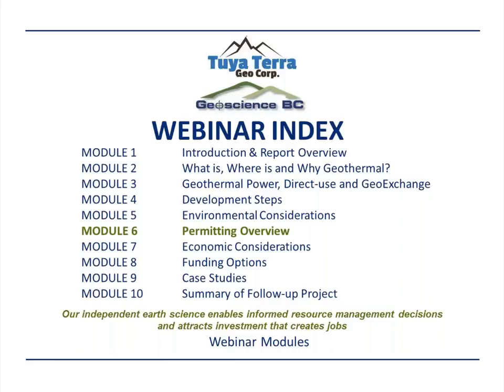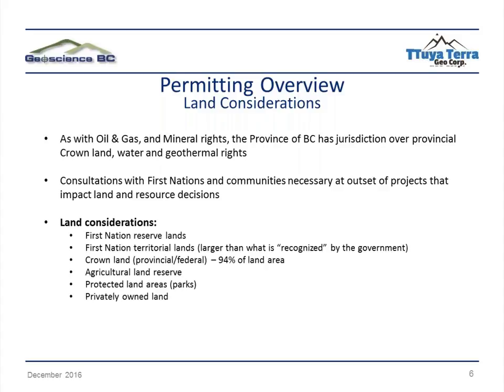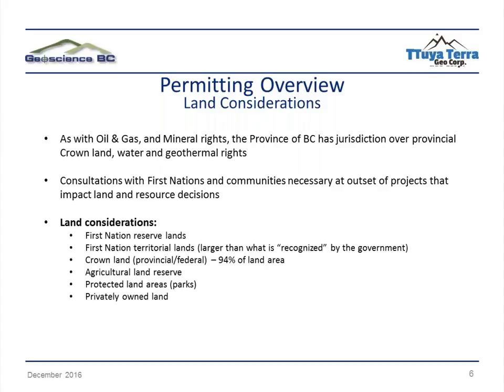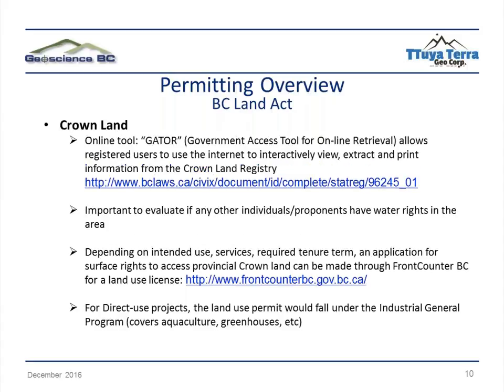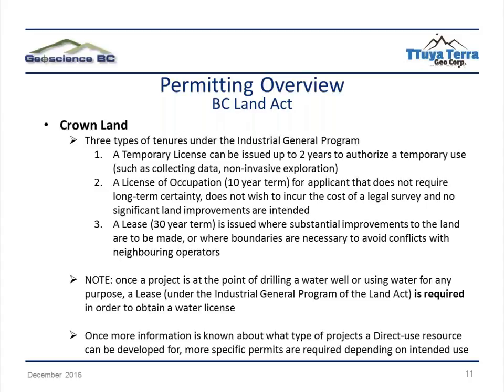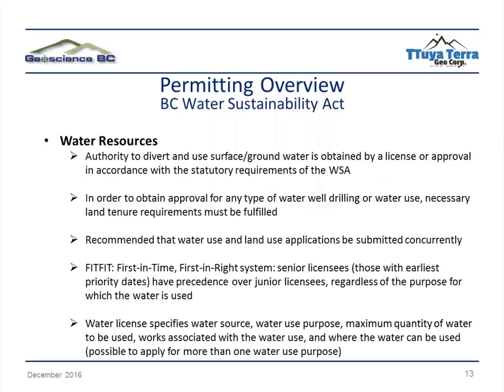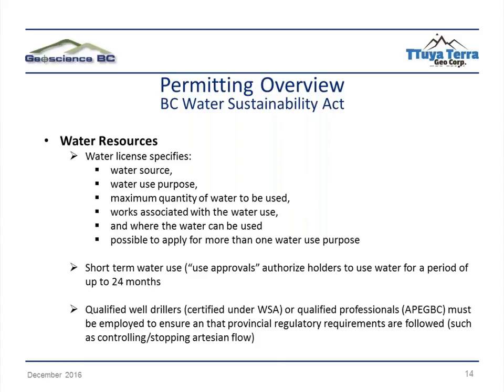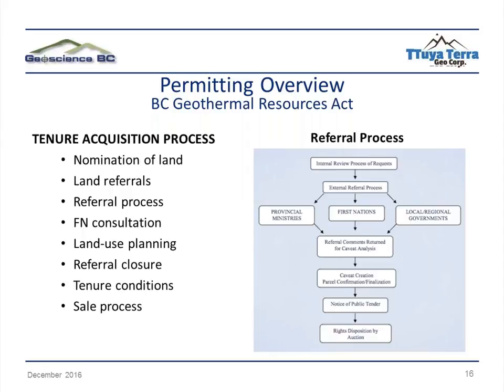Direct-use Geothermal in BC - Module 6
Direct-use Geothermal Resources in BC